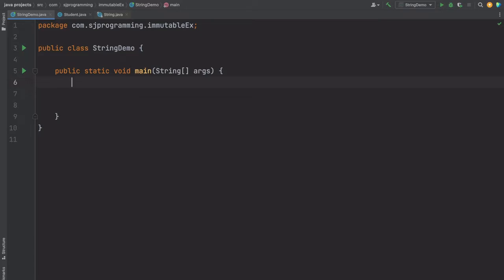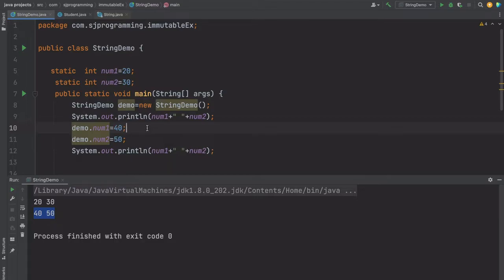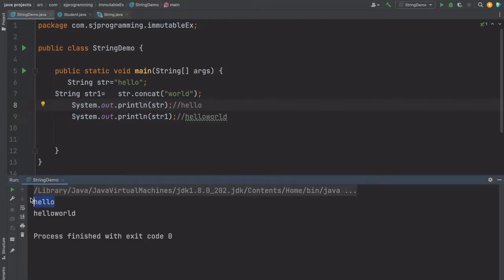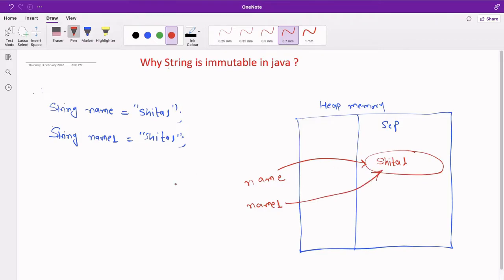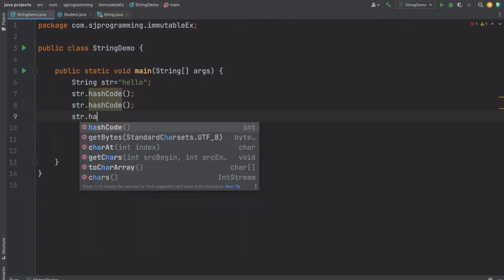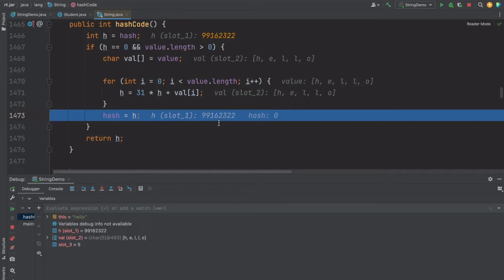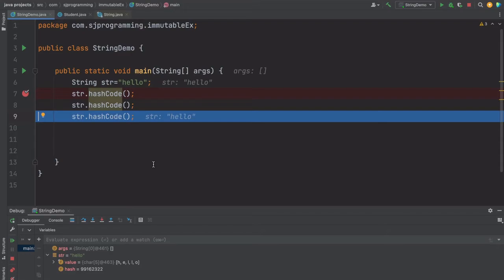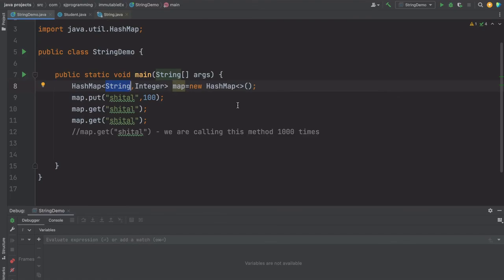What is meant by string is immutable? | Why string is immutable Explain with the help of example? ✅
What is meant by string is immutable?
Why string is immutable or final in Java Explain your answer with the help of example?
Is string mutable or immutable in Java?
Why is immutability important in Java?

In This video we are going to see what is string immutability concept and why string is immutable in java with example.  Also We are going to see how hashcode method work internally. How the hashcode will calculate ? With internal implementation and code .

1. Because of String Constant Pool Implementation
2. Hashcode Caching
3. Security
4. Thread saftly

Some of our Videos related to String you must watch

What is String immutability ?
Why String is immutable in java ?
How hashcode will calculate ?
Hashcode method internal implementation with source code
What is advantage we are getting by using string as a key in HashMap ?
Mostly asked interview question